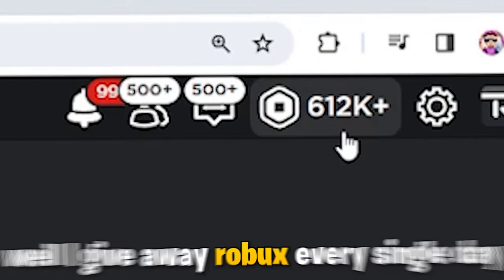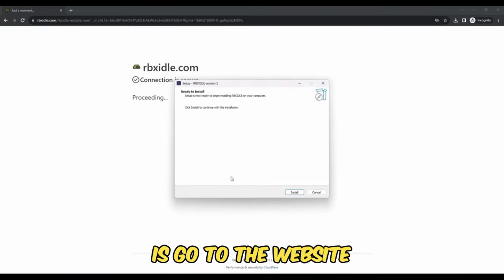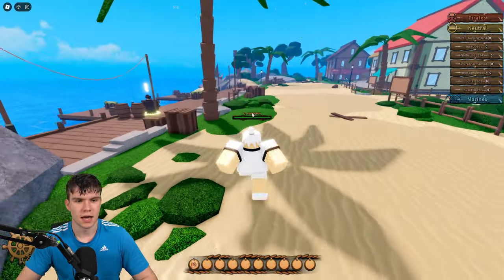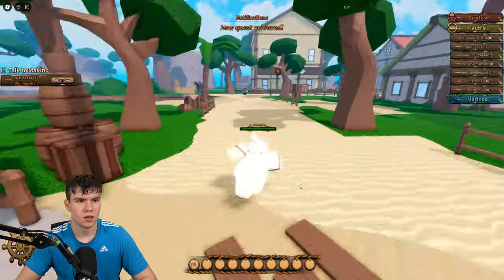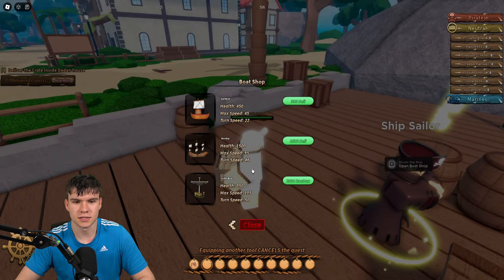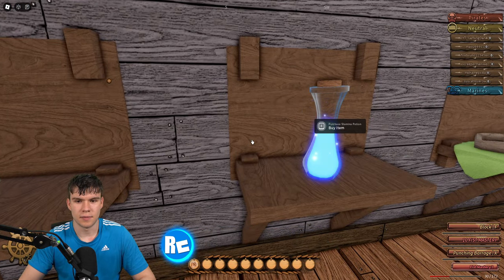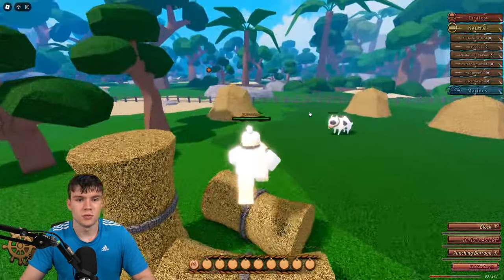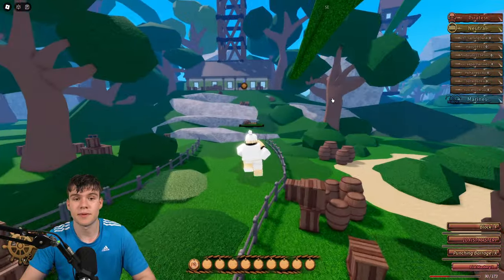How To Find ALL FRUIT LOCATIONS + FULL BEGINNER GUIDE In Roblox Legacy Piece!